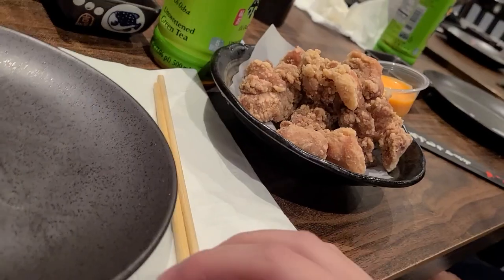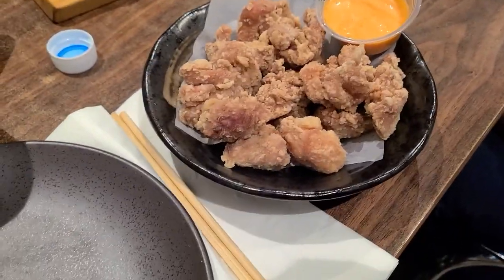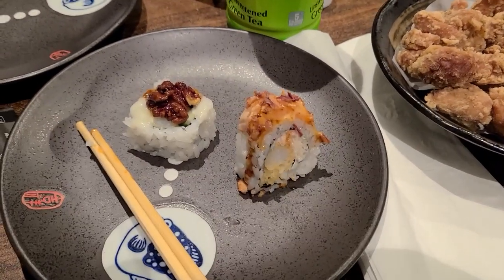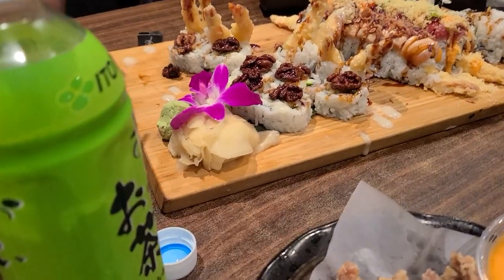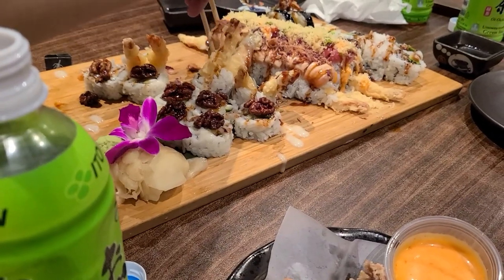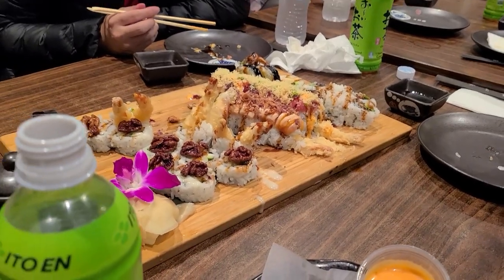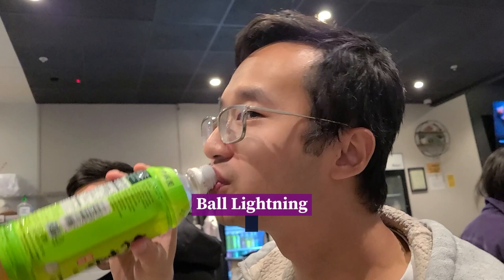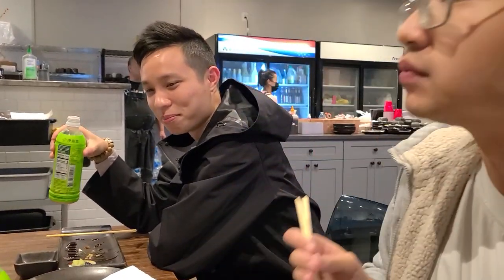Plumbst's Picks Season 6 | Episode 2: MJ Sushi Fremont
Well hey there folks. In today's video, I'm trying out MJ Sushi in Fremont, California at the recommendation of my main man plumbst. We're after shopping at the Animon Life Popup Shop and prior to our watch party of the League of Legends Season 13 World Finals. Let's get into it.

▼ Music Details
NOMA - Brain Power (plumbst's theme)
Blue Archive - Unwelcome School
Yes - Roundabout (Ball Lightning's theme)
My Hero Academia - ODD FUTURE English Version (Nhantos' theme)
K-ON! - Don't Say Lazy (The Paymonster's theme)
BERSERK - Forces (Newo's theme)
SilvaGunner - I'm Han Solo (PieZeroX's theme)
Hikare Inochi - Kitri